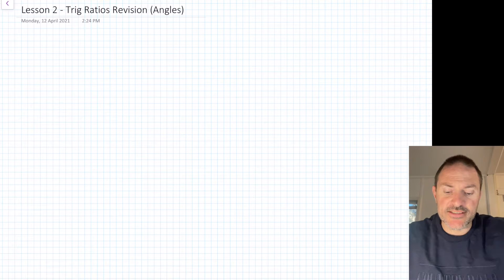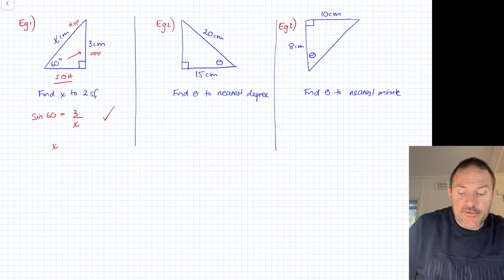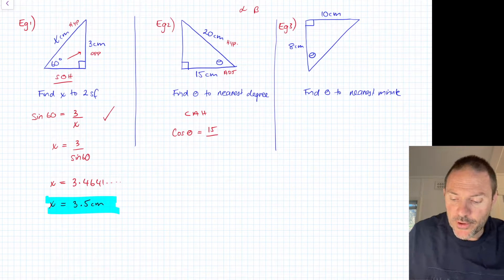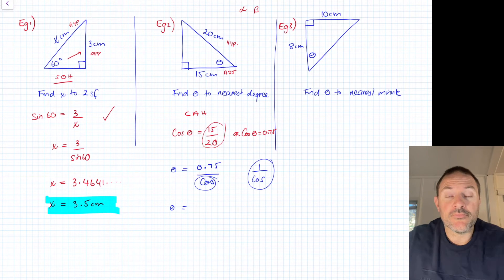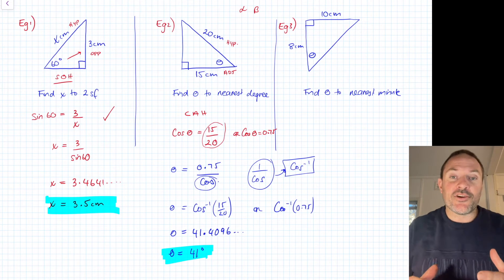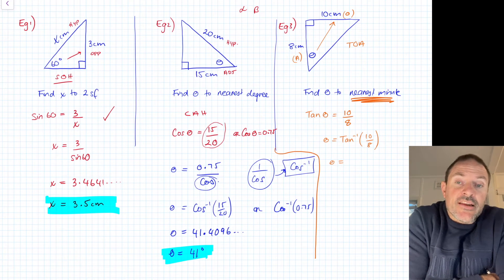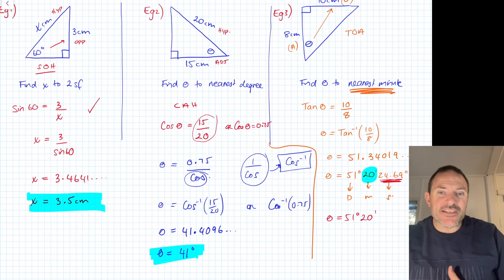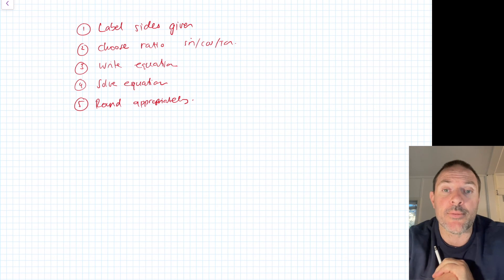Trig Ratios Revision Angles